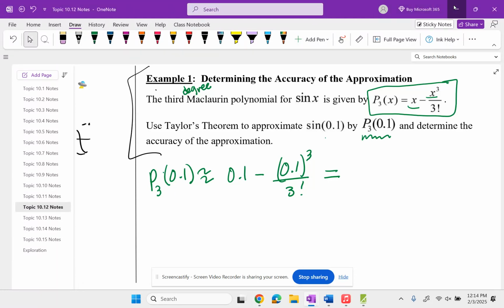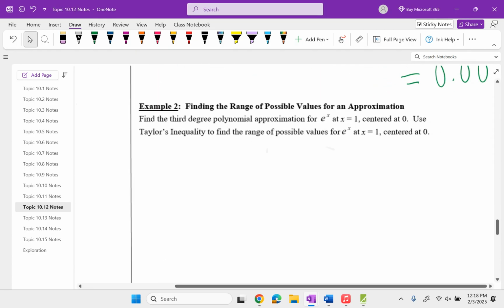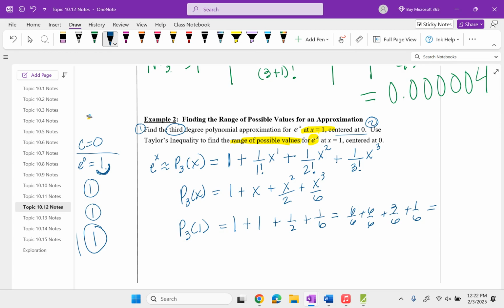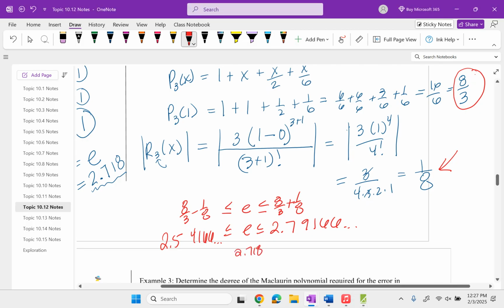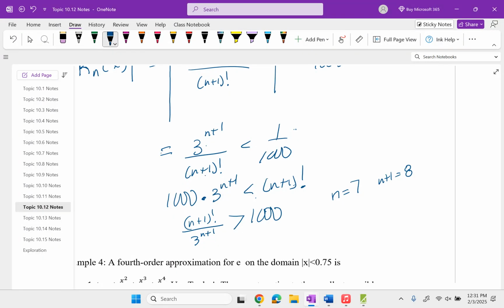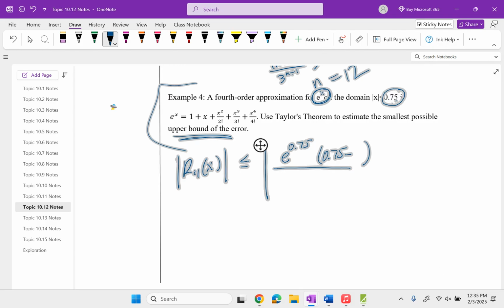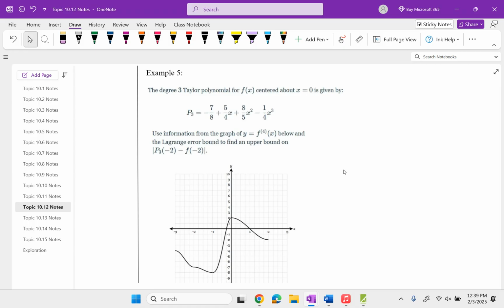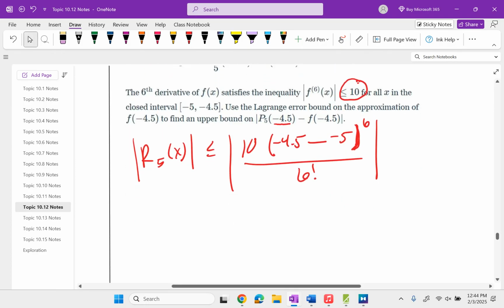BC Topic 10.12 Examples 1-7 (started recording part way through Example 1)